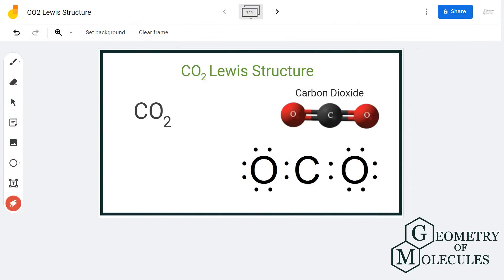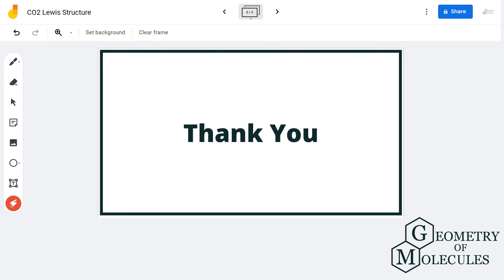CO2 Lewis Structure (Carbon Dioxide)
Hi Guys!

Today in this video we are going to study the Lewis structure of CO2 molecules. CO2 is a chemical formula for Carbon Dioxide and it occurs in the Earth’s atmosphere as a trace gas. The molecule is made up of one carbon atom and two oxygen atoms. Carbon Dioxide has many applications in the food industry, oil industry and chemical industry. This video will help you understand the Lewis dot structure of the molecule with a detailed explanation.

To determine the Lewis structure of any molecule, we first need to determine the total number of valence electrons in CO2. Here we are first going to look at the total number of valence electrons in CO2, along with its arrangement and the bonds formed in this molecule. This structure further helps us know if the bonds formed in the structure are polar or not.